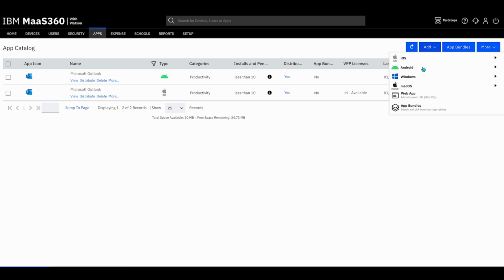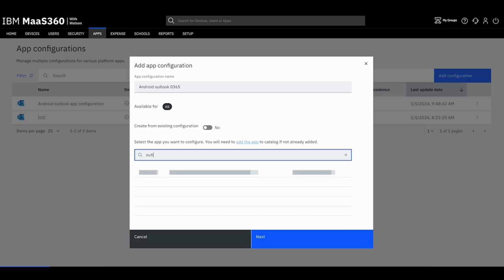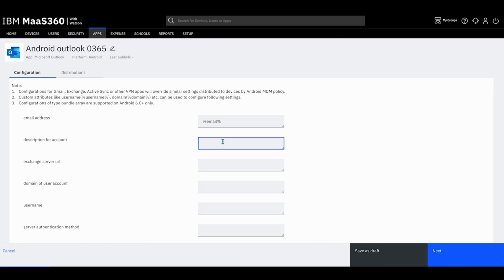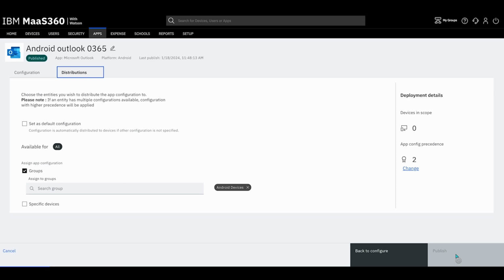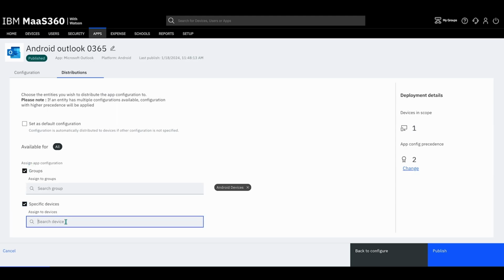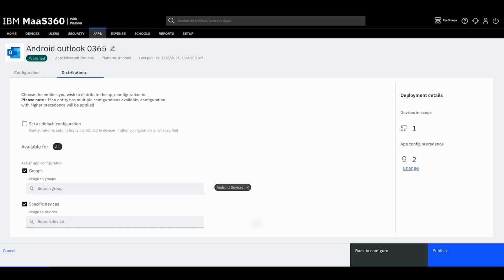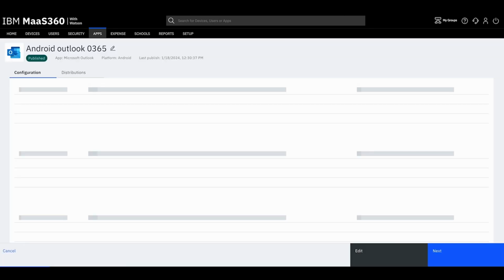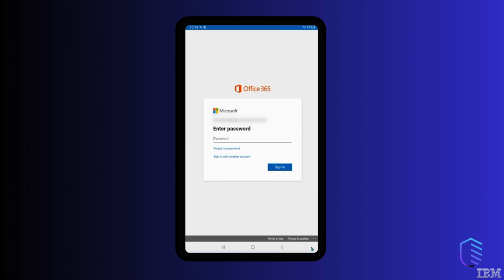MaaS360: Android app configuration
Description: Walk-through of Android App Configuration using Outlook for Android.